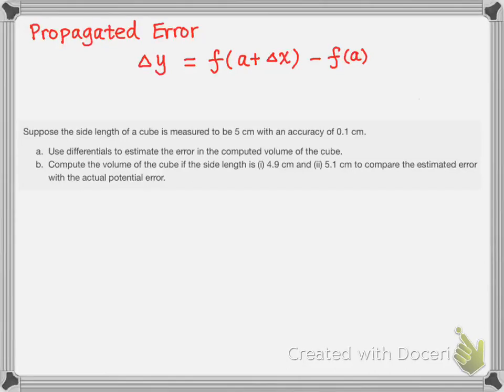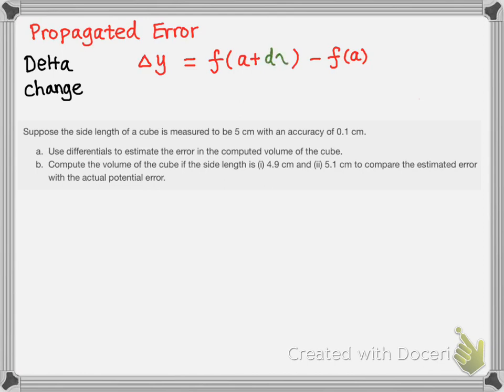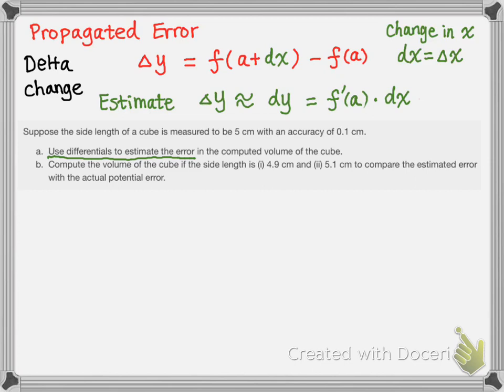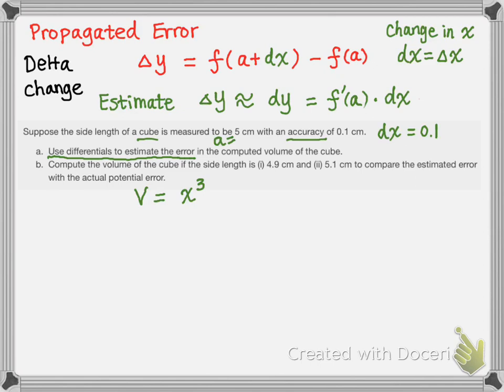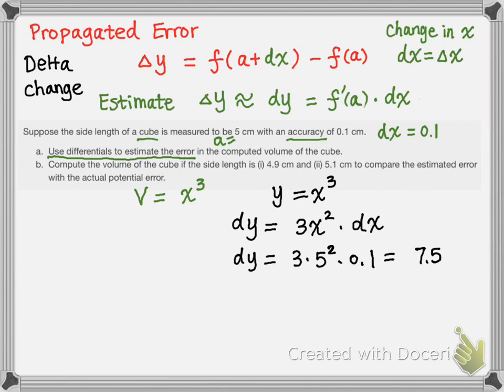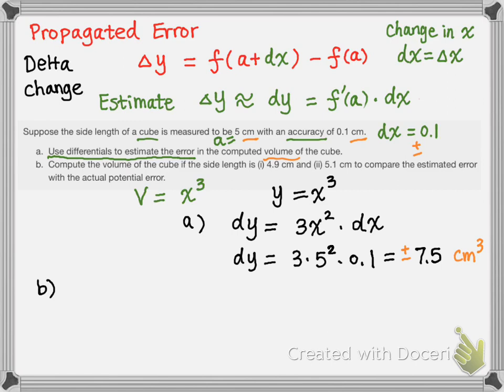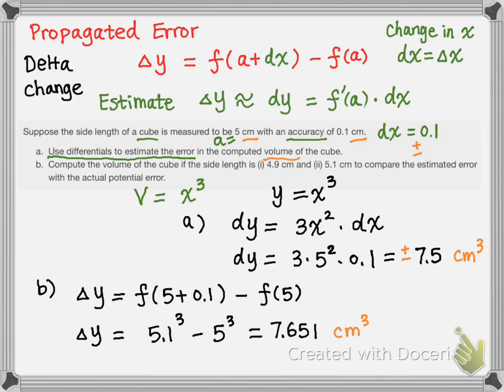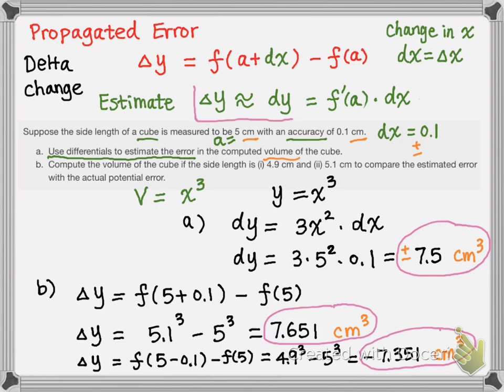4.2 Use Differentials to Approximate Error